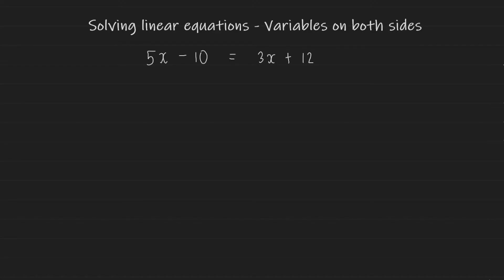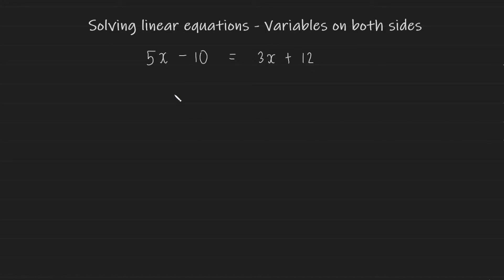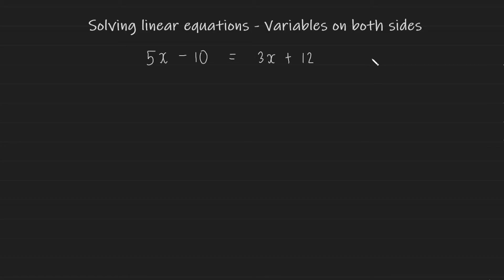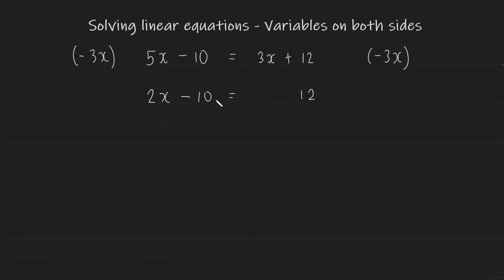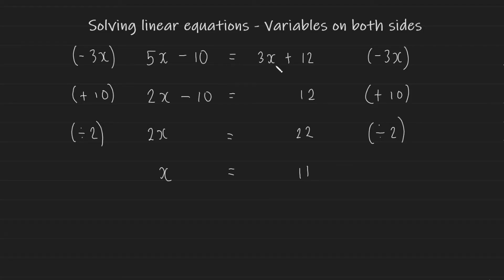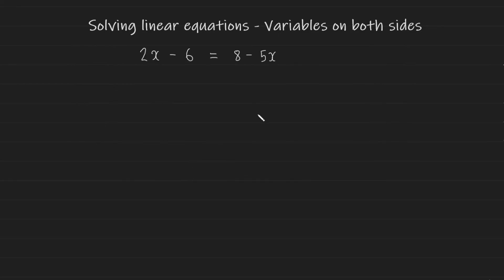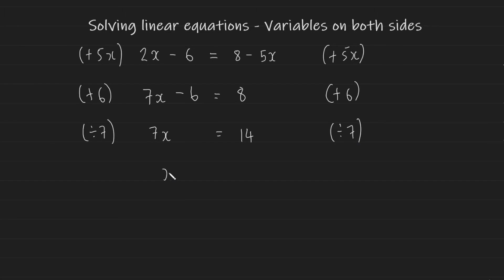Solving linear equations with variables on both sides - GCSE Maths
In this video, we learn how to solve linear equations with variables on both sides. We learn the best possible way to solve it in order to make things easier for ourselves. We also look at misconceptions that might occur given the explanation that is offered.

gcse maths
gcse revision maths